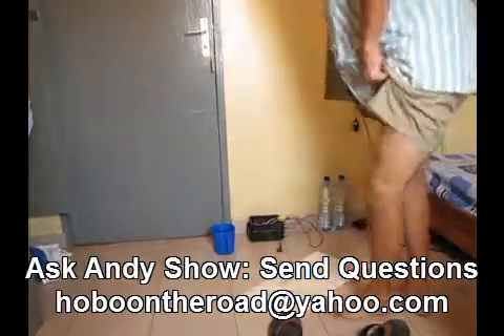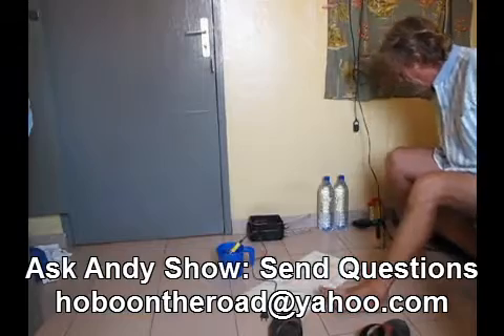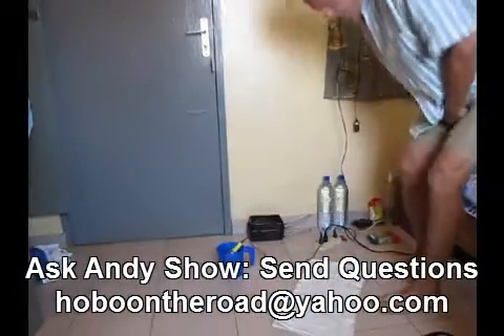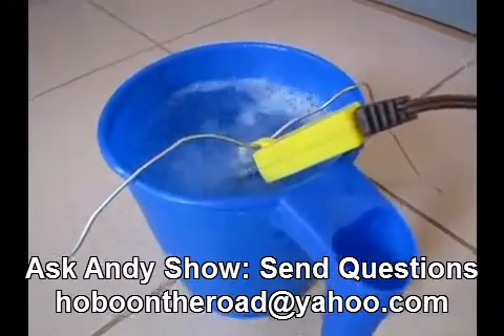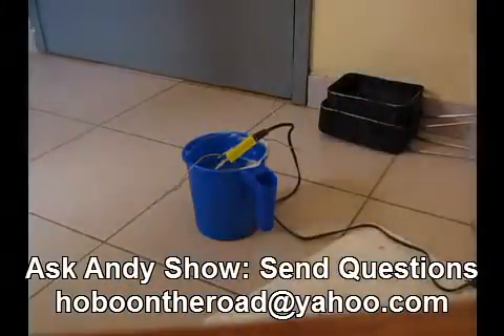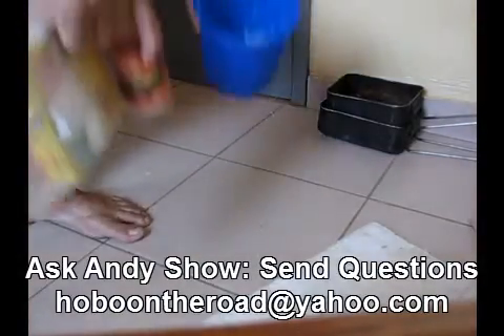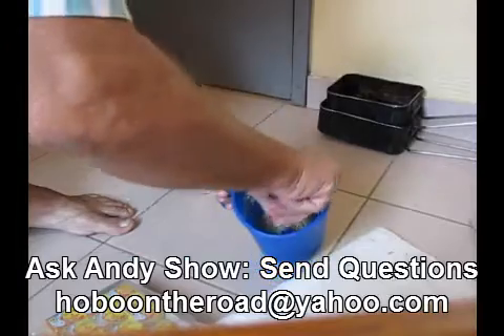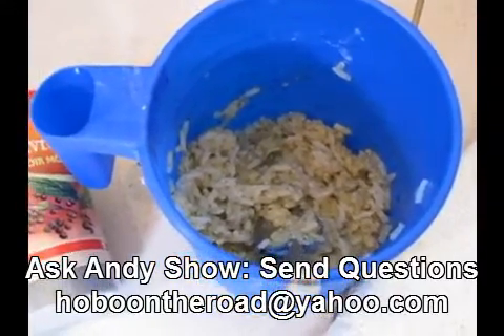Hotel Room with Andy Cooking Rice with Electric Immersion Heater